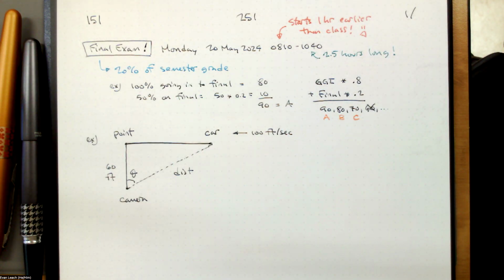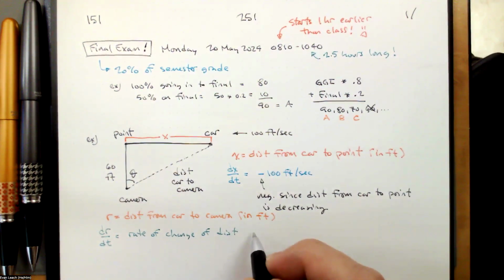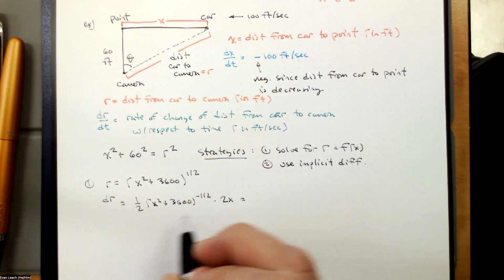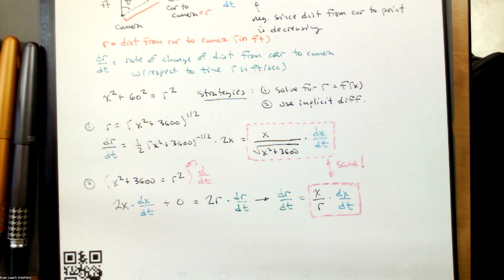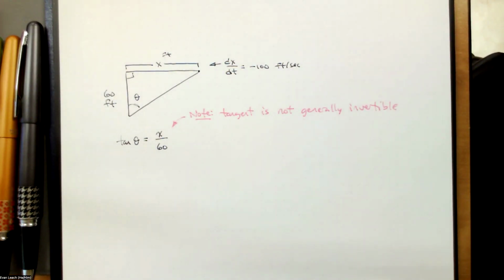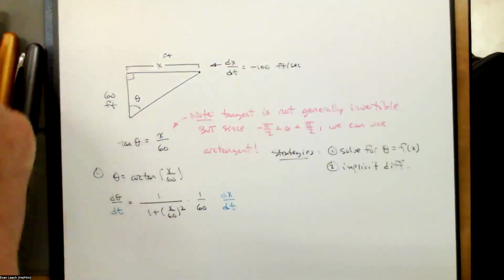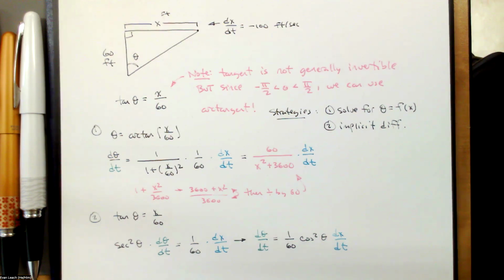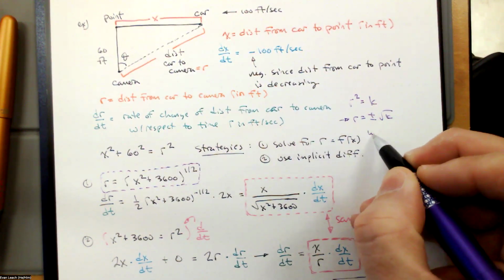251.151.1 Related Rates 2 (Solution)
In this video, we do the related rates problem from last week.